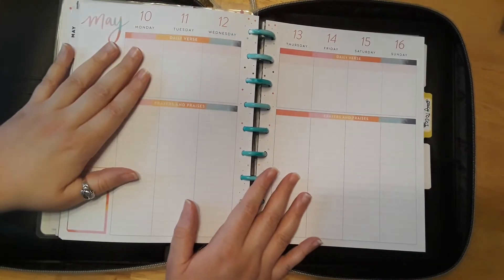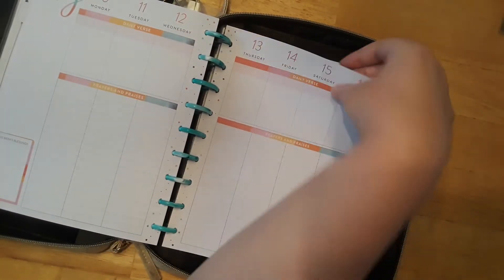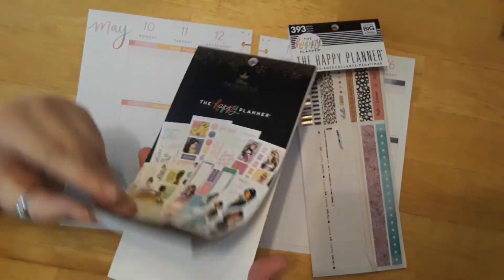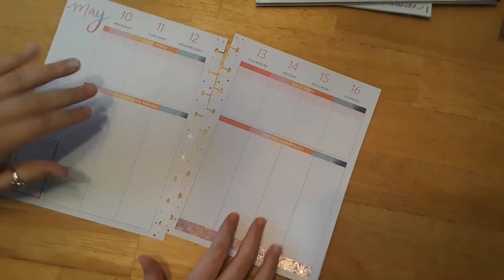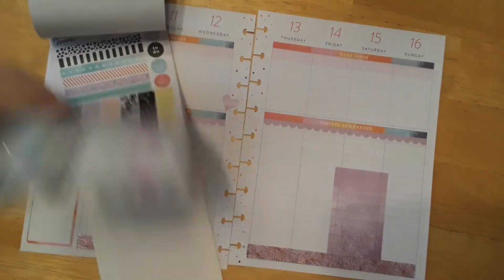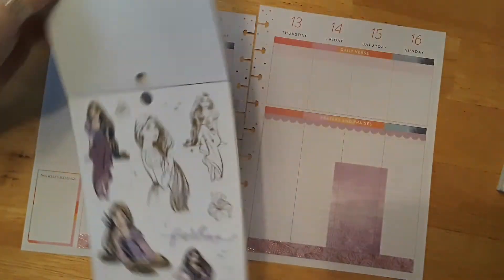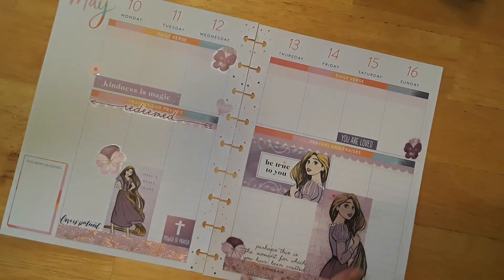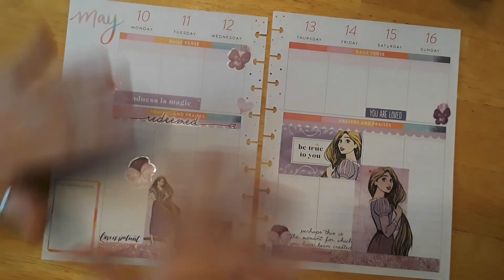Plan With Me | May 10th-May 16th, 2021 | The Happy Planner | Faith Edition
Plan With Me May 10th-May 16th, 2021. Come spend time with me as we do our weekly layout for the Happy Planner Faith edition. I love this planner for organizing my Bible Study, Sermon Notes, and daily gratitude.

**shopping links for supplies I used:

*Happy Planner 2021 Fun Faith Classic Planner: **Sold Out

*American Craft Faith Sticker Book:

*The Happy Planner (Pastel) Washi Sticker Book: